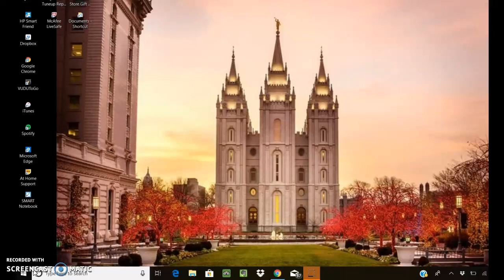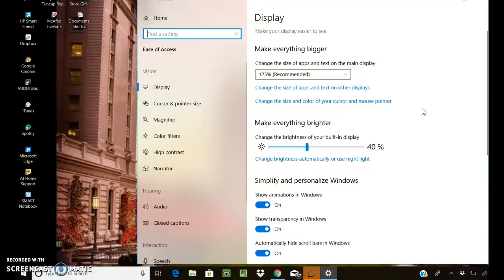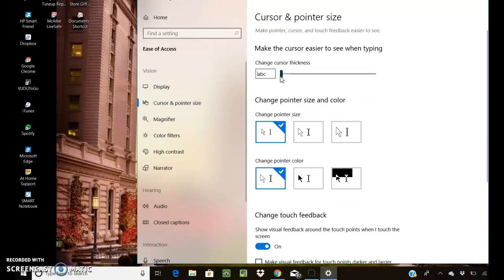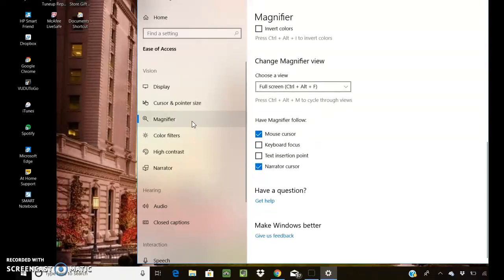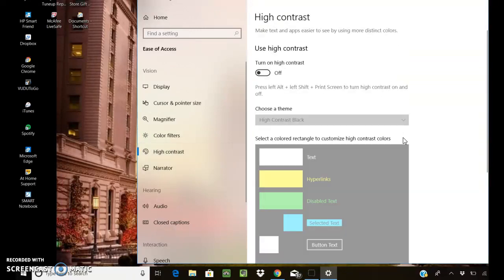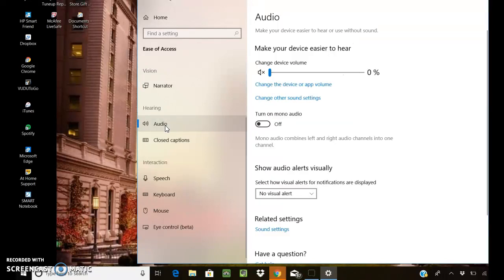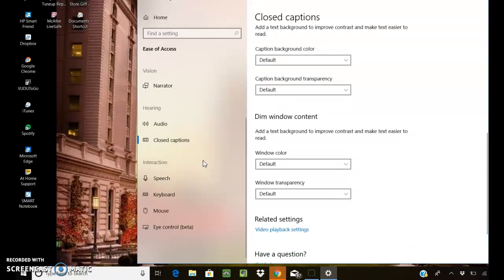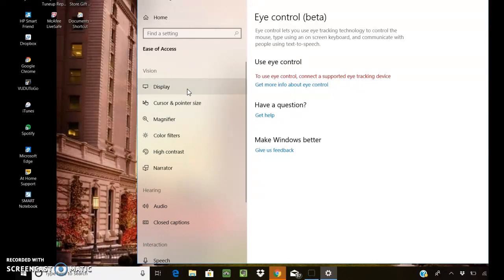Accessibility Settings on HP laptop